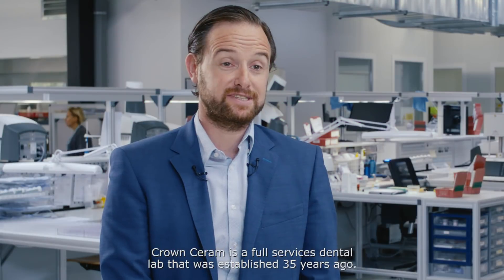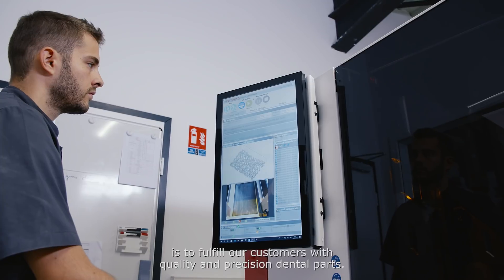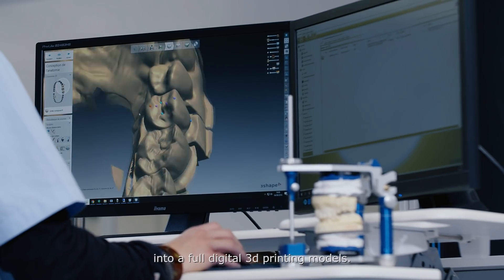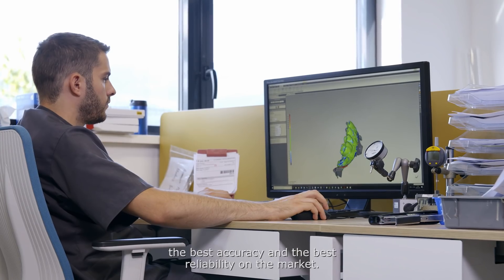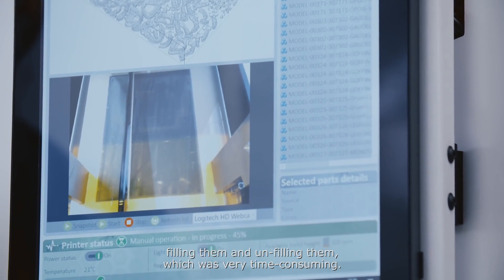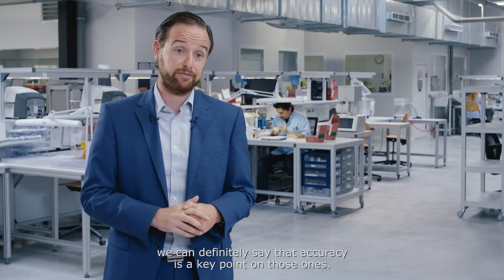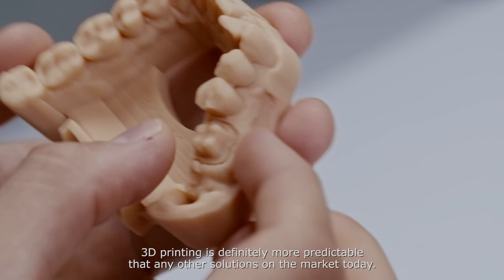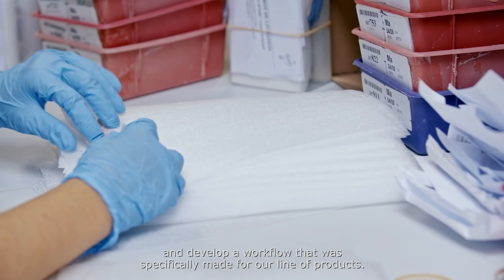Crown Ceram, 3Shape and Prodways Technologies build the dental laboratories of the future.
With the purchase of its second 3D printer, the ProMaker LD10, the Crown Ceram dental laboratory has cemented its status as a pioneer in 3D printing. Using 3Shape solutions, it is pursuing its dental stream digitization strategy, offering its clients uncompromising quality and creating new applications for the dental laboratories of the future.